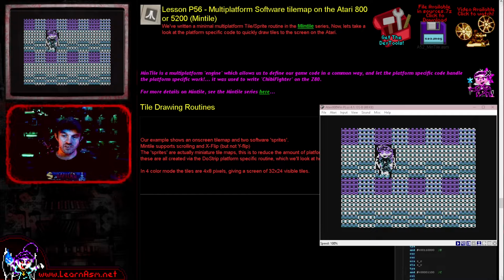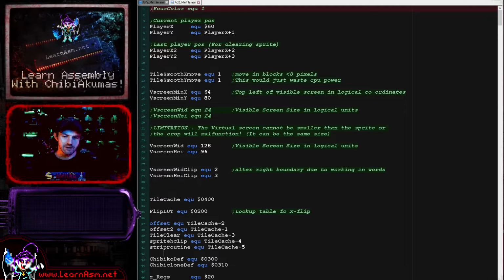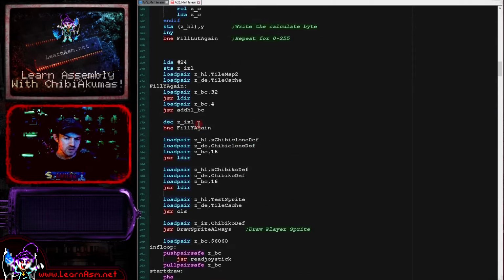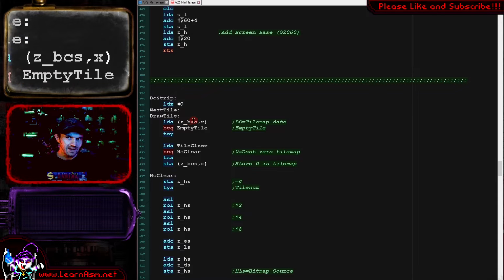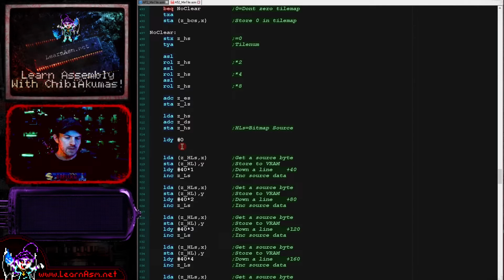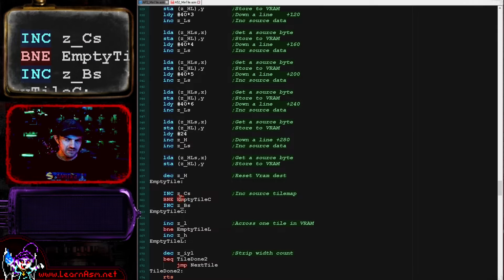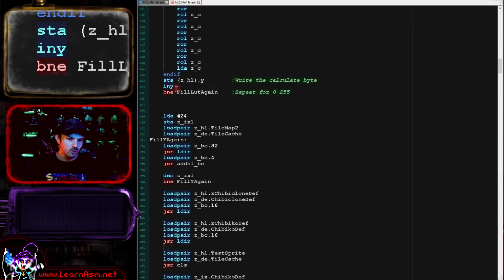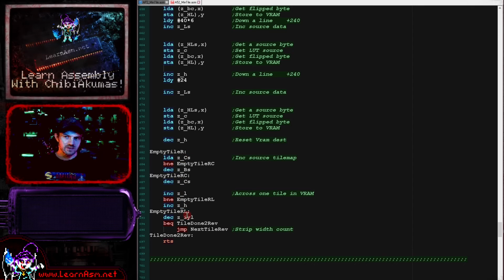Lesson P56 - Multiplatform Software tilemap on the Atari 800 or 5200 (Mintile)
We've written a minimal multiplatform Tile/Sprite routine in the Mintile series, Now, lets take a look at the platform specific code to quickly draw tiles to the screen on the Atari.